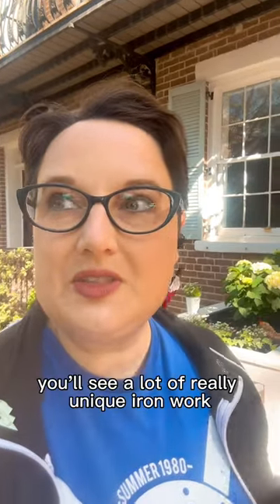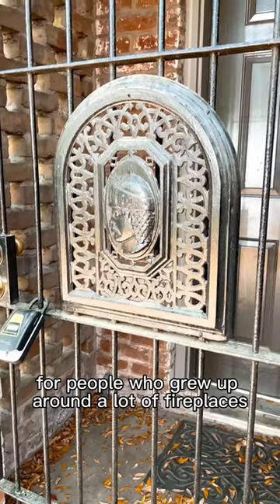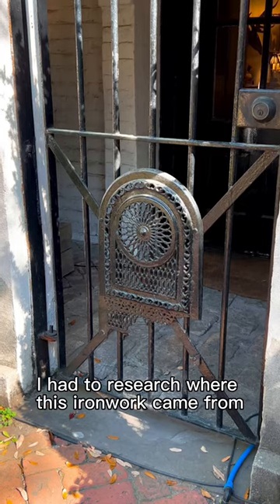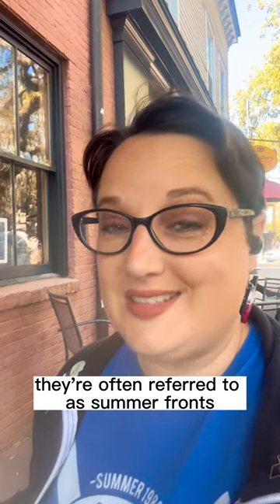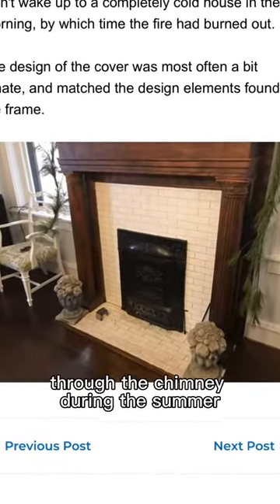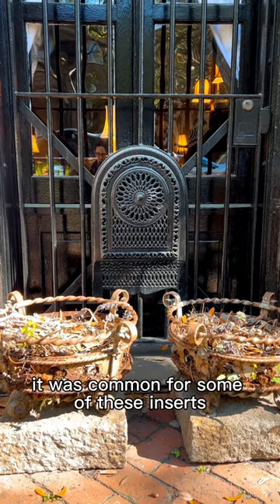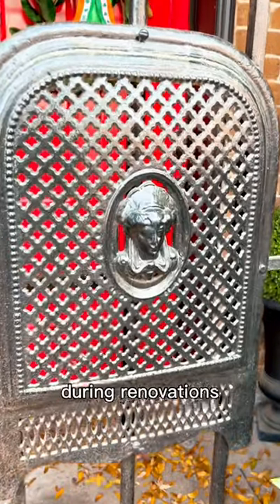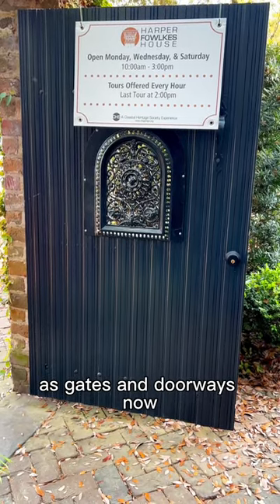The weird source of some of Savannah’s ironwork